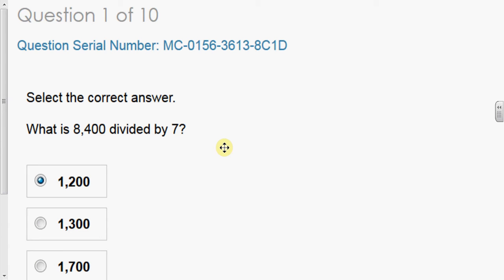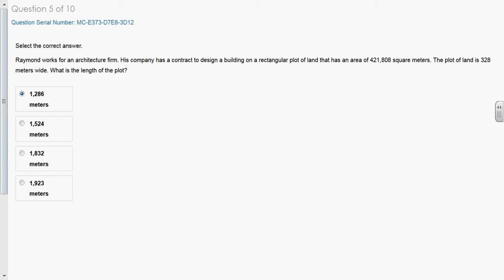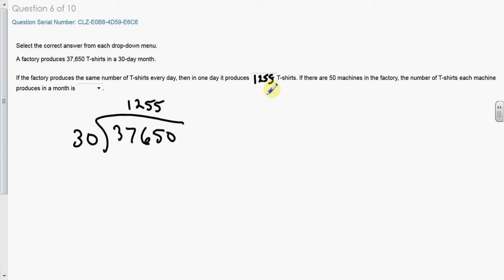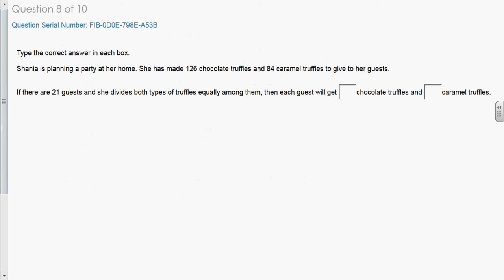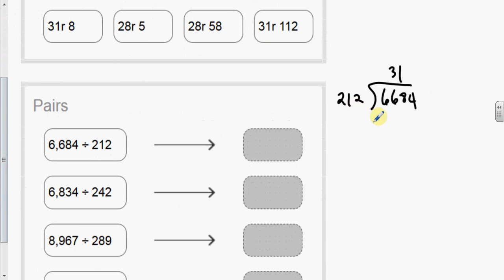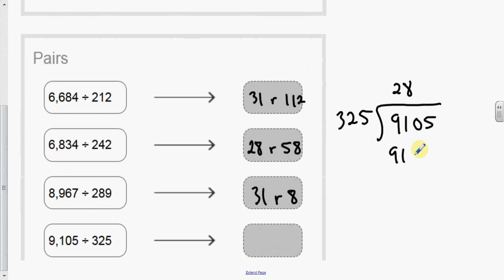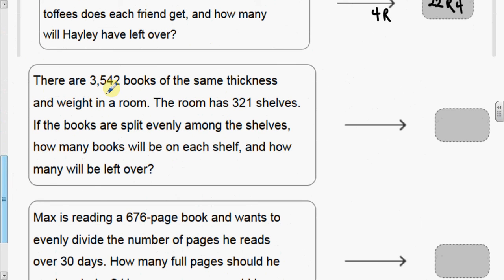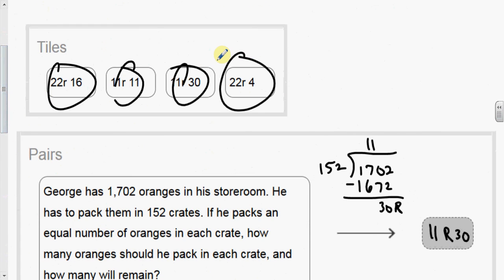Dividing Multidigit Numbers Video